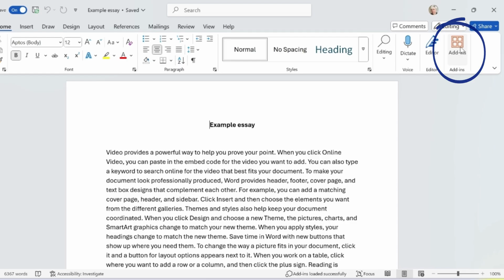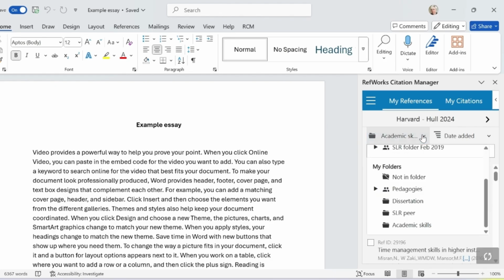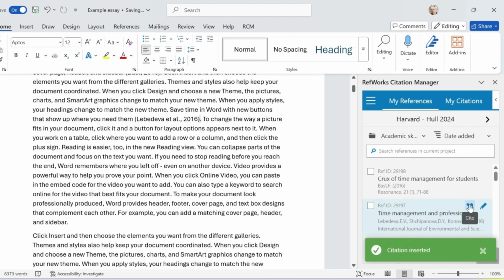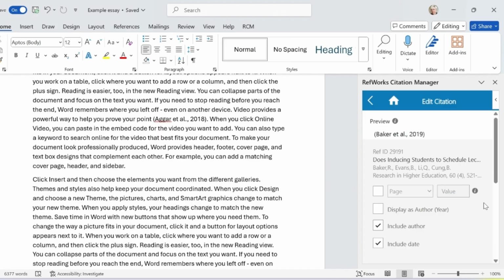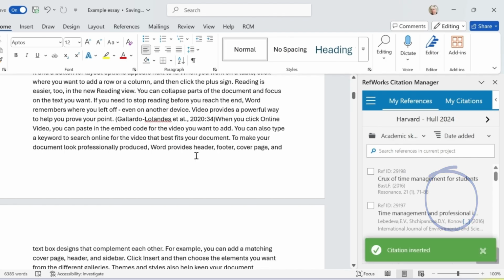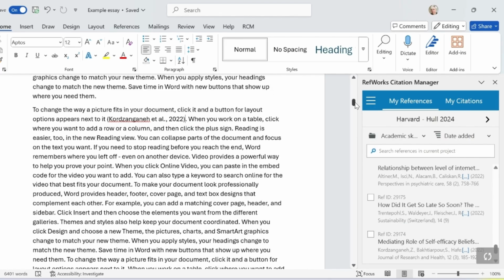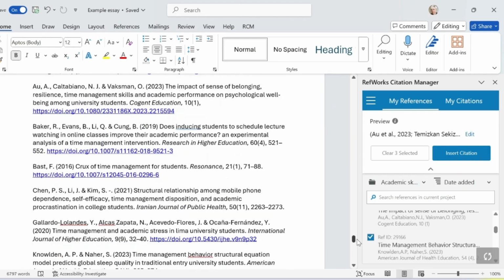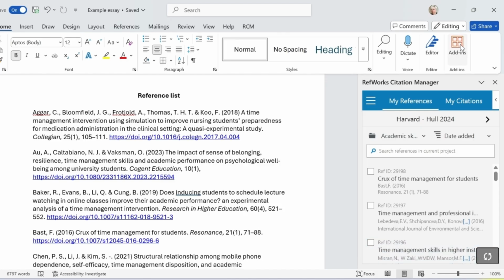Refworks at the University of Hull: Inserting references in Microsoft Word using RCM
This video will show you how to install and use Refworks Citation Manager (RCM) to insert references into a Microsoft Word document.